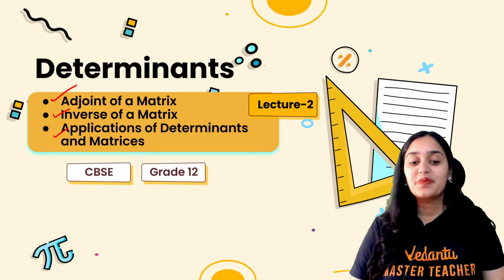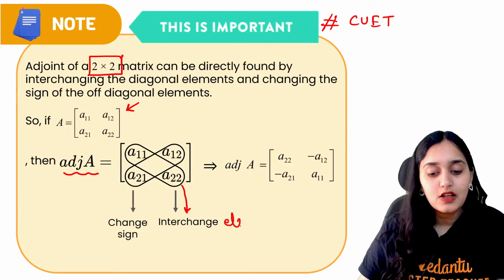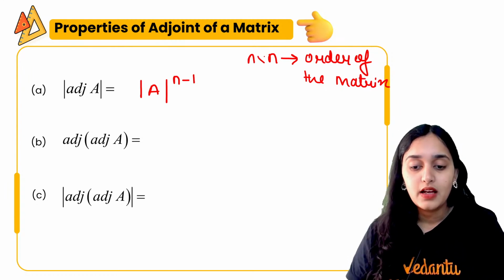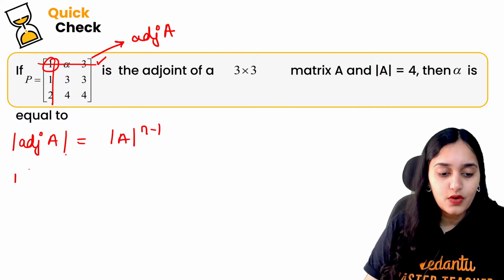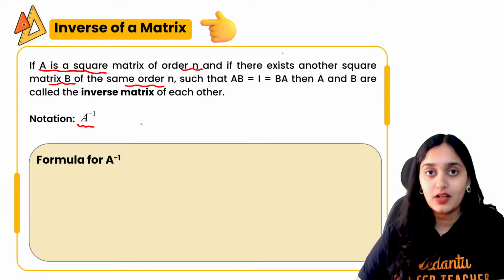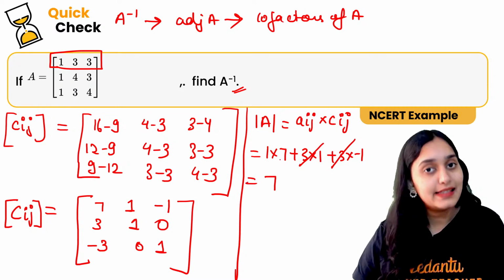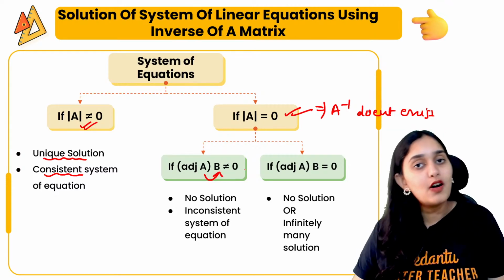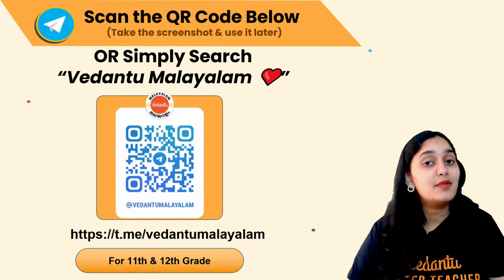Plus Two Maths | Determinants | Adjoint And Inverse | Sana Ma'am | Vedantu Malayalam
Determinants are a crucial topic in mathematics, with applications in various fields. In this episode, our expert educator, Sana Ma'am, will guide you through the concepts of Adjoint and Inverse of determinants, unraveling their importance and properties. 🌟

Understanding the Adjoint and Inverse of a determinant is essential in solving systems of linear equations and performing matrix operations. Sana Ma'am's expertise and teaching techniques will help you grasp these concepts with ease and provide you with step-by-step examples to reinforce your understanding. 💡📚🚀✨